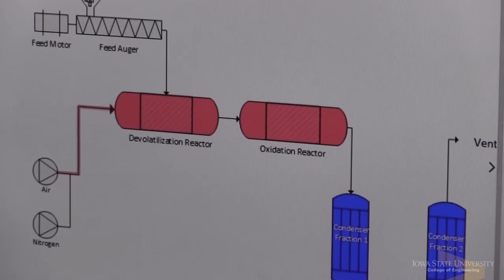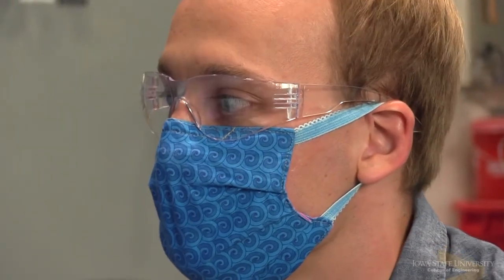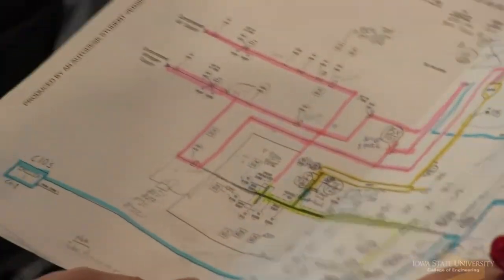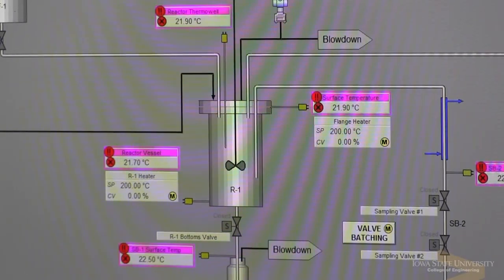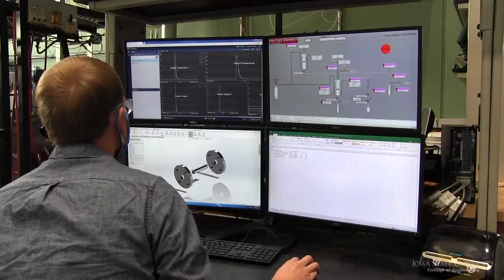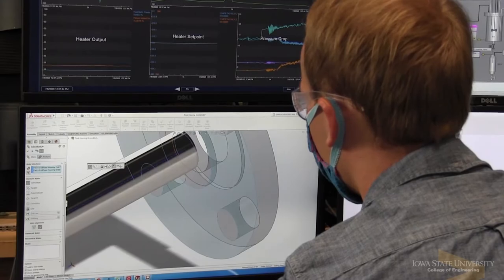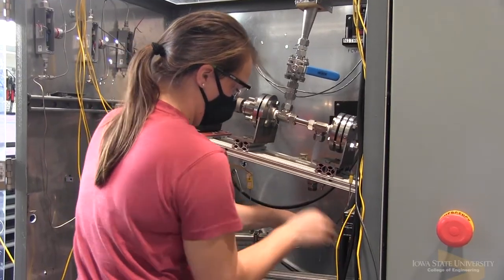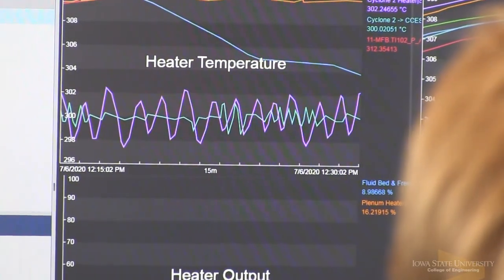DARPA project aims to lessen plastics waste